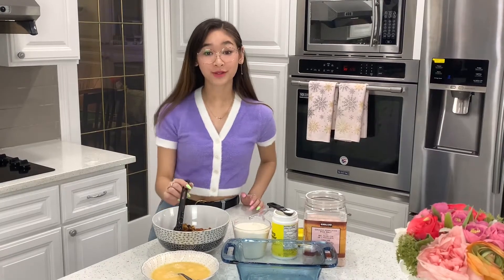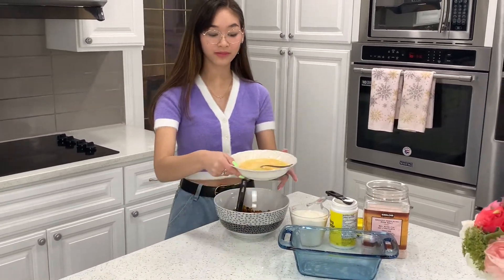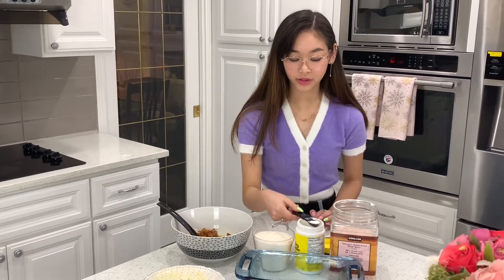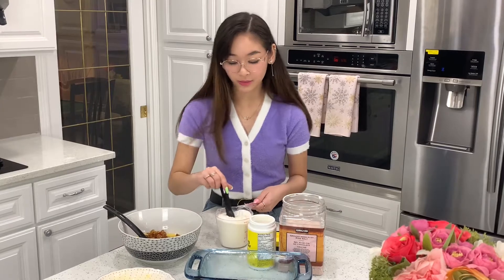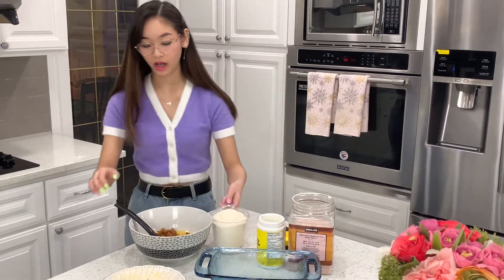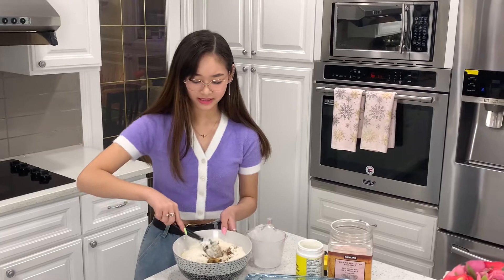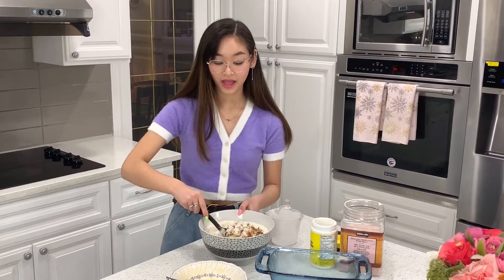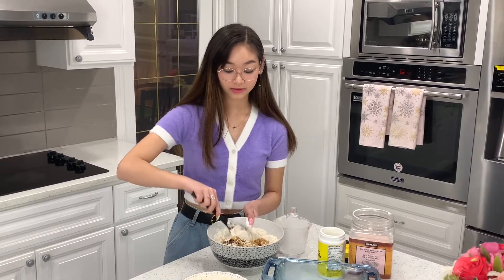Simple cooking for tweens and kids - part 2 - Fruit cake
Part 2

Fruit Cake